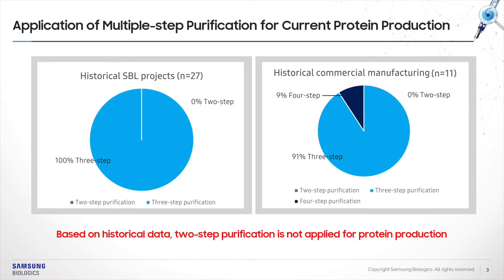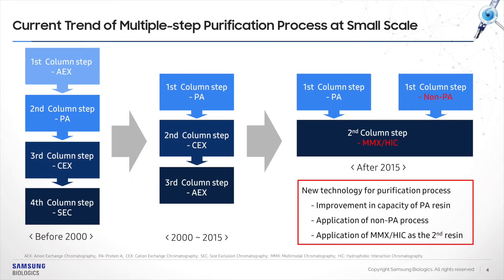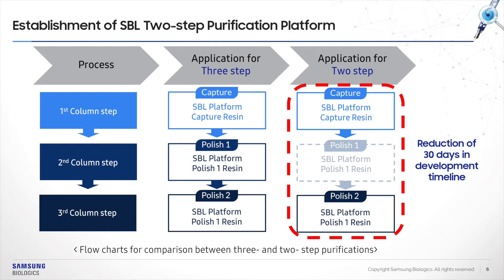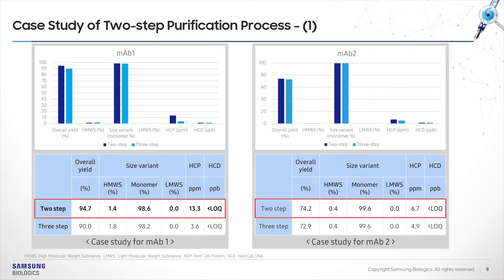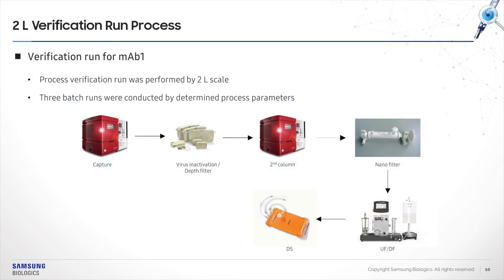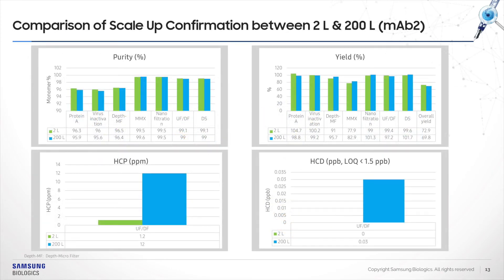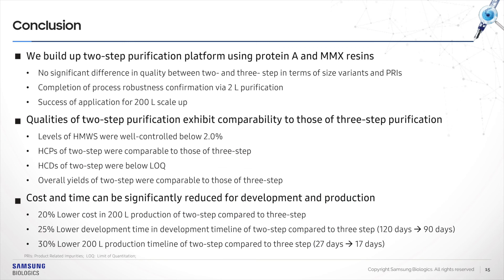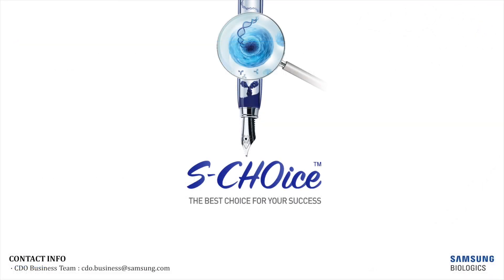Fast & Efficient Downstream Process Development with Two-step Purification Platform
To reduce manufacturing costs and shorten the development timeline, the biotech industry is increasingly considering the application of a two-step purification scheme. The presentation describes the two-step purification platform for monoclonal antibody production achieved through Samsung's accumulated state-of-the-art technology.